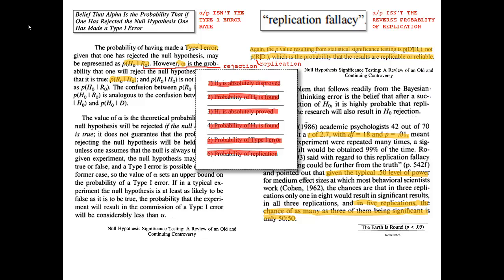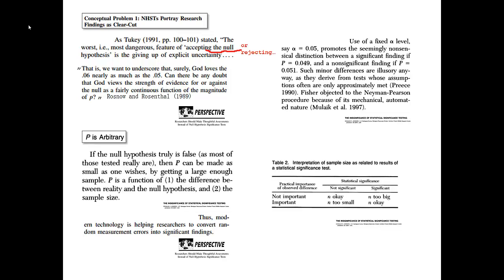The P-Value is not Great!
A short explanation why Null Hypothesis Significance Tests, which are still commonly used in science, are not great.

I might make a video with fruther arguments and/or explaning the basics of hypothesis testing, if there is any interest.

I'm very interested in your opinions.

English and German (non-automatic) subtitles are available if you click on the wheel in the right bottom of the youtube-player.

Literature cited in the video. (Link will open a pdf):

Null Hypothesis Significance Testing: A Review of an Old and Continuing Controversy